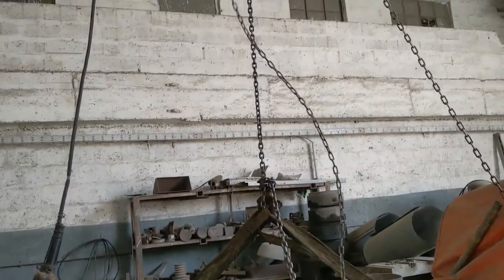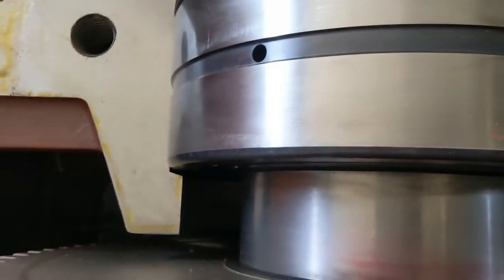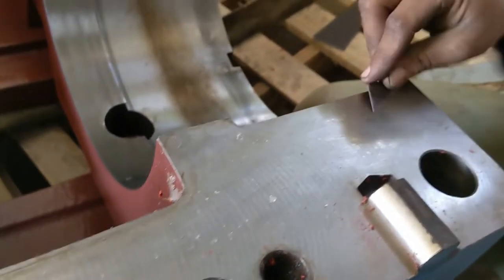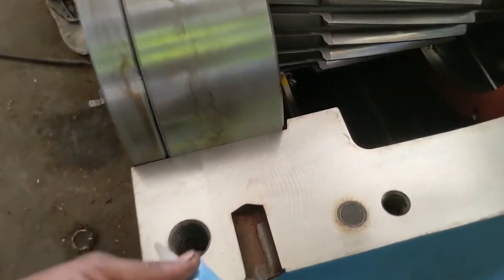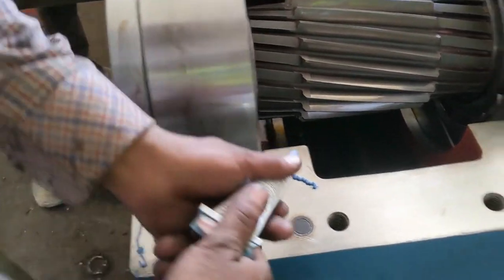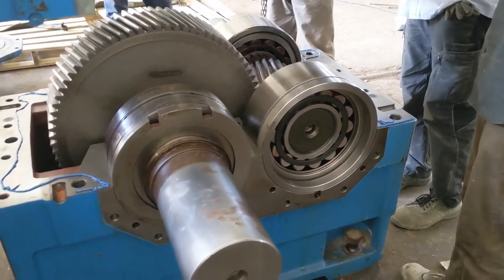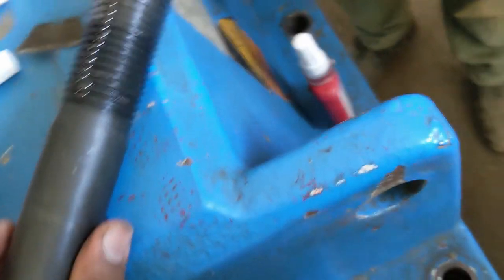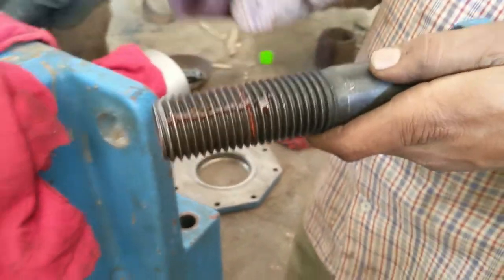Red vs Blue Loctite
Red vs Blue Loctite 272/242/243 & 587 for gaskit